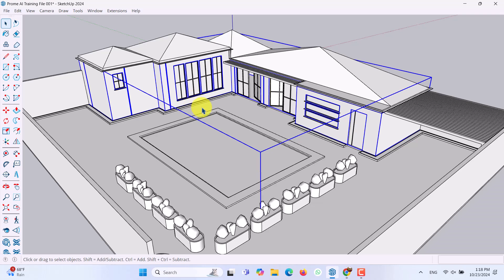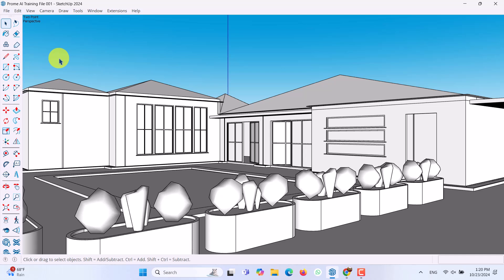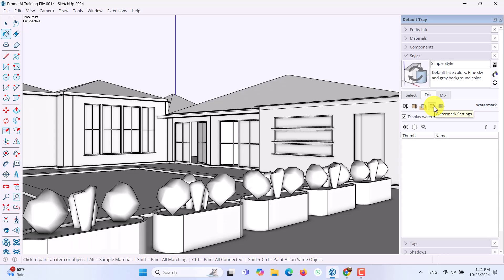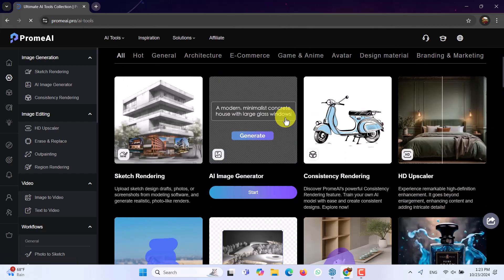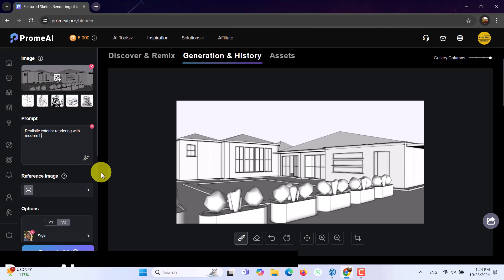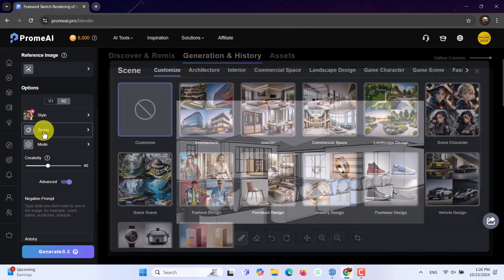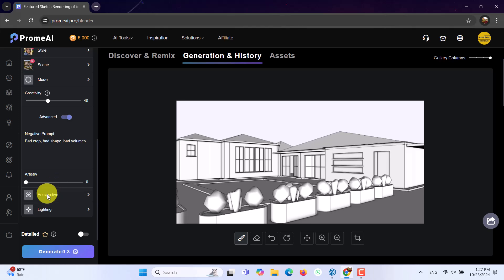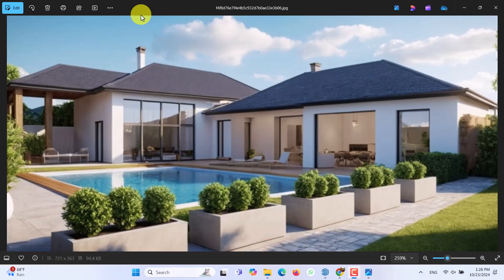AI Architectural Rendering In PromeAI: Sketch To Render!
PromeAI Is Here: Say Goodbye To Rendering Engines!
Discover the game-changing power of PromeAI in creating stunning AI architectural renders! Unleash the future of design with this tutorial video and take your projects to the next level. Don't miss out on this innovative tool revolutionizing architectural visualization!
Timecodes
0:00 Intro
1:12 Camera Fixing In SketchUp Before Exporting Sketch
3:34 Exporting Sketch Or Image In SketchUp
4:00 PromeAI Features!
6:21 PromeAI Prompt Writing
7:00 PromeAI Styles And Lightings
8:09 PromeAI Negative Prompt Writing
9:00 PromeAI Final Rendering And Alternatives!